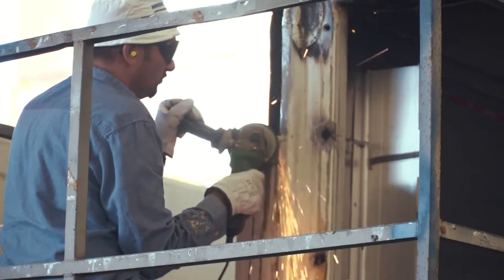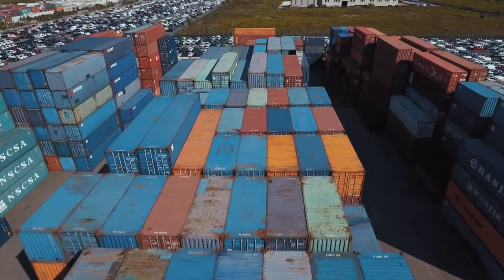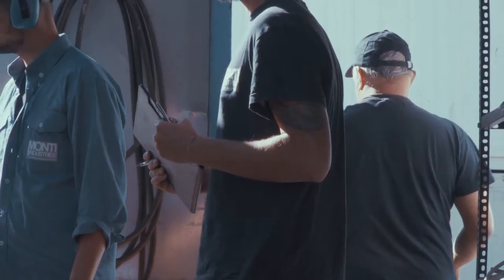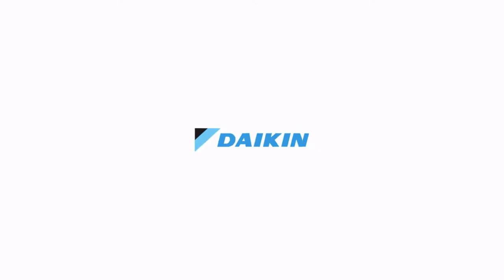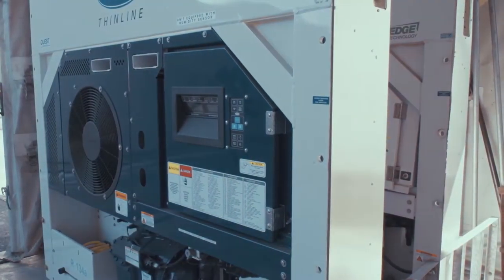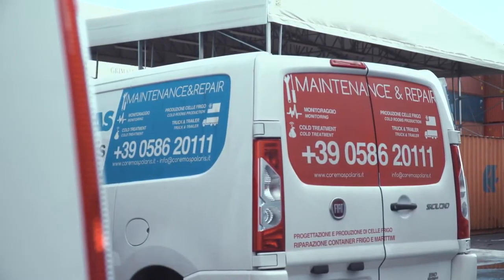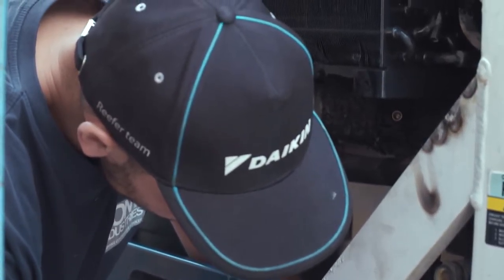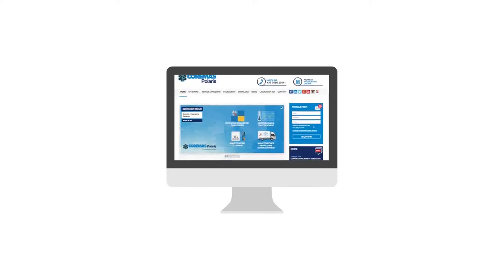COREMAS POLARIS - CONTAINER REPAIR (ENG)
COREMAS POLARIS - CONTANER REPAIR is the operational arm of the company which encloses all the activities and services that support the maritime and harbor logistics since 1980.
The experience gained through the years combined with new supportive structures for skilled employees have made possible the current leadership role of COREMAS POLARIS - CONTAINER REPAIR in the activities such as the planning and production of permanent refrigerated units, the monitoring of full load reefer containers in transit and the arrangement of cold treatment activities for fruit and vegetables, exported in refrigerated containers towards Countries with import restrictions. Deposit and fixing up of dry and reefer maritime containers, on behalf of the most recognized maritime shipping companies and international companies for container lease.
An asphalted equipped yard which spreads to an area of about 70.000 square mt and directly linked to the Port of Leghorn through the state highway FI-PI-LI, guarantees the entire and smooth efficiency of the operations, especially the drop off and transit, while the fixing up of dry and reefer containers takes place in an indoor area equipped with bulk carriers, welding apparatus, foaming and particles extractors machines.
When studying the correct engineering equipment implementations and cargo procedures, the attention has been focused on the management of activities concerning reefer containers, where it resulted that the level of customer service provided is faster and qualitatively higher.
To support this need, a Pre-Trip Inspection area of 26 electric outlets has been created to control and monitor the refrigerated units and the warehouse for reefers spare parts is continuously subject to a fast and periodic preparation also thanks to the dealer qualification of Coremas Polaris, obtained directly by suppliers like Carrier, Thermoking, Daikin, Maersk, Starcool and Paul Klinge regarding ATEX replacements.
Furthermore, five vans equipped with a wide range of spare parts assist 24h/7 our reefer engineers during transit and travel repairing.
The whole organization is kept up by the driving force of the company, the human capital, represented by teams of reefer engineers, carpenters and dolly operators on which the company invests with trainings. From the other side, the multiple certifications coherent with the international standard requirements represent its capacity and competences.
For further information on our products and about COREMAS POLARIS you can visit our office in Leghorn or directly from visiting our